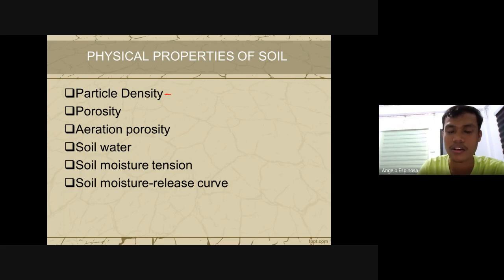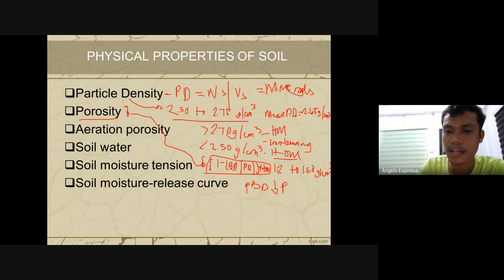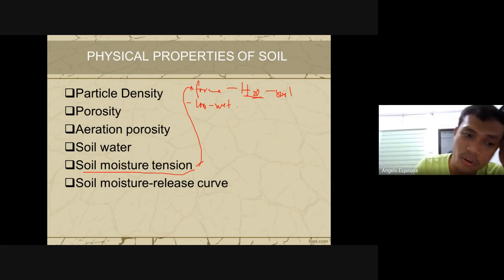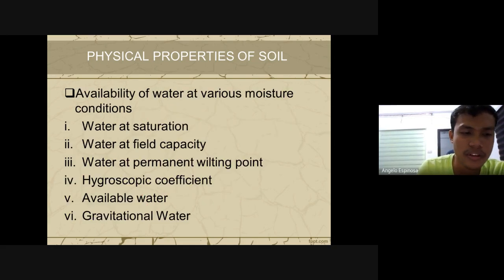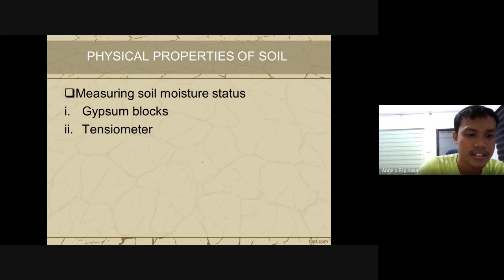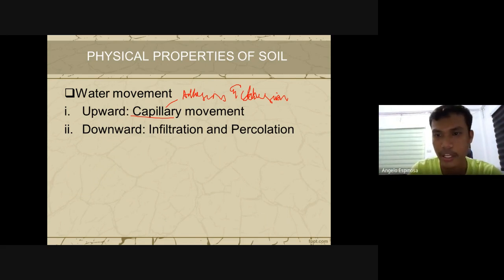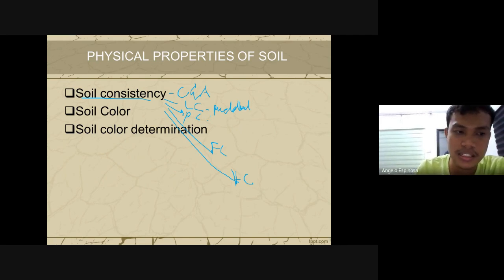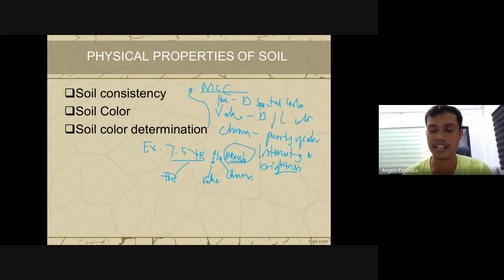SOILSCI PART III - ULTIMATE FINAL COACHING